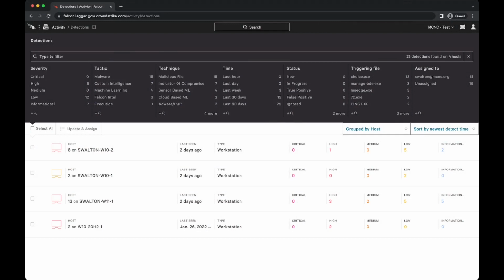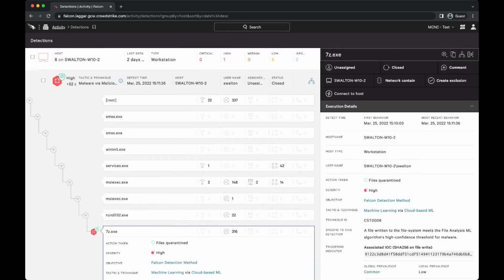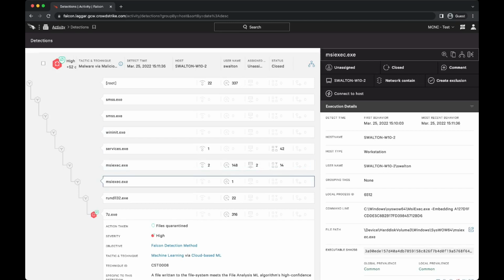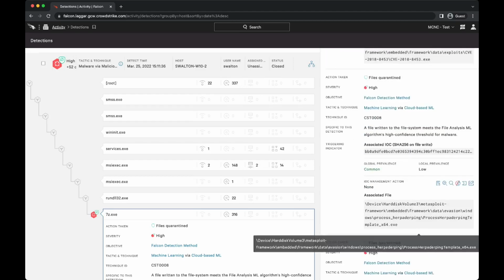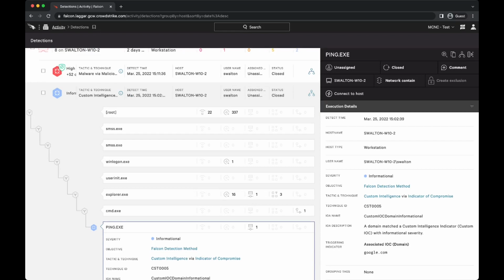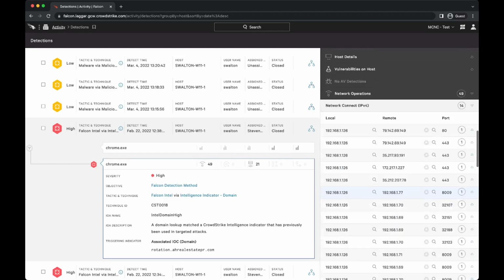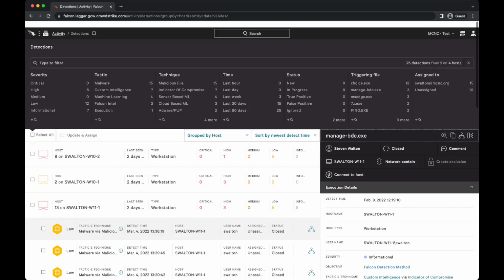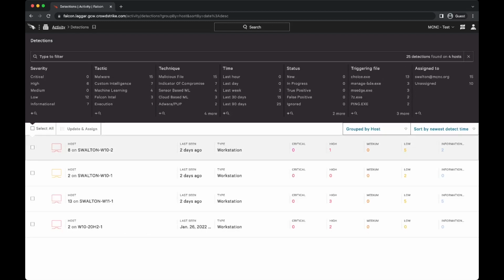Detection Overview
Walk through what happens when a Crowdstrike detection occurs and how MCNC uses this information to investigate and provide actionable information to customers.